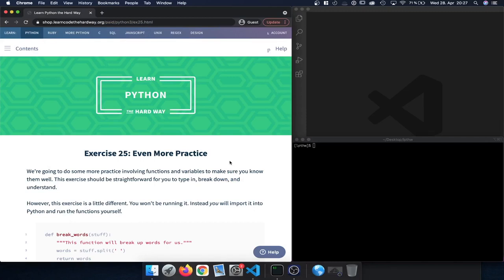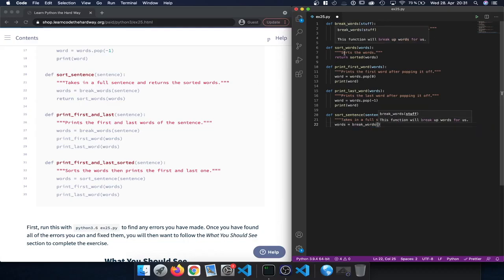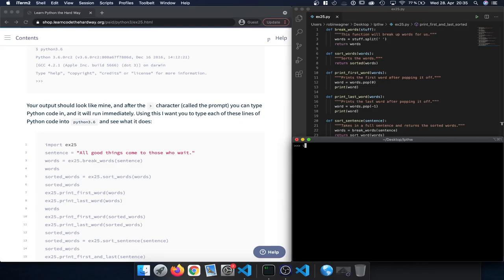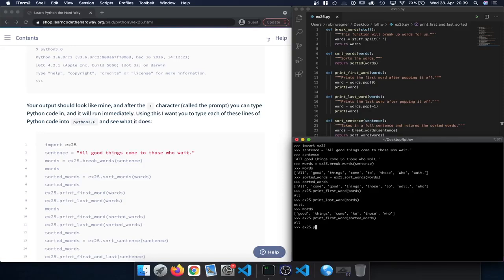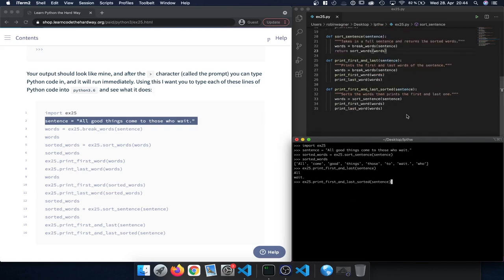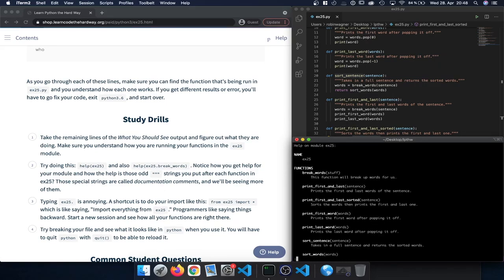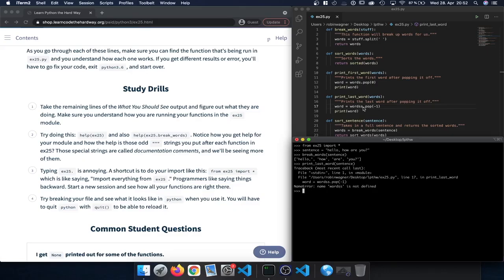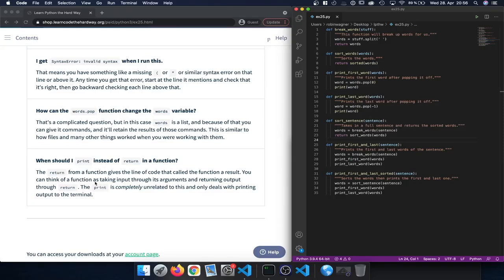Learn Python 3 The Hard Way Exercise 25 Even more practice